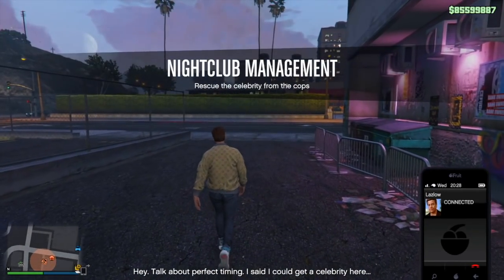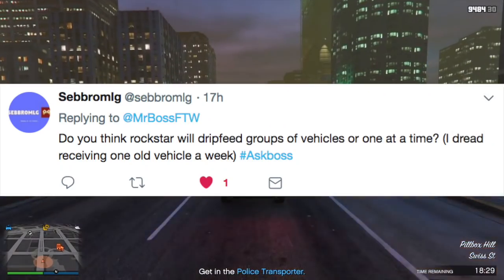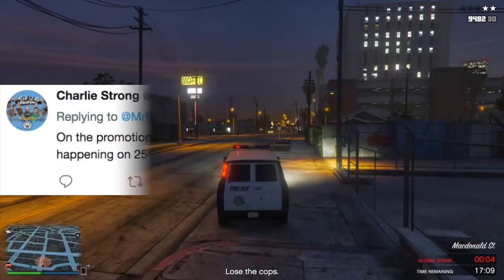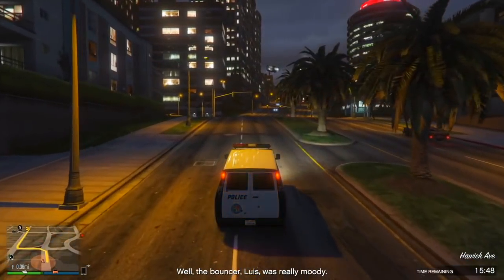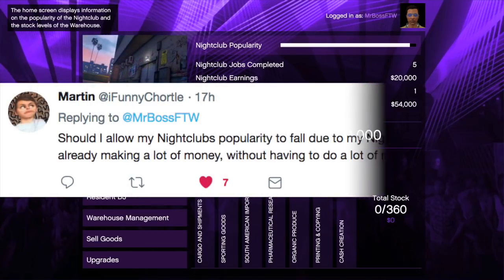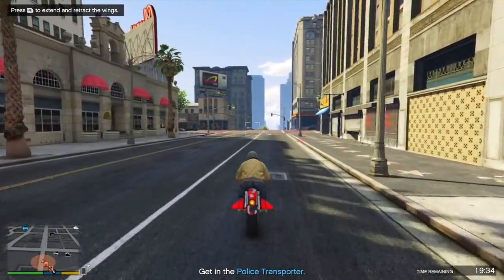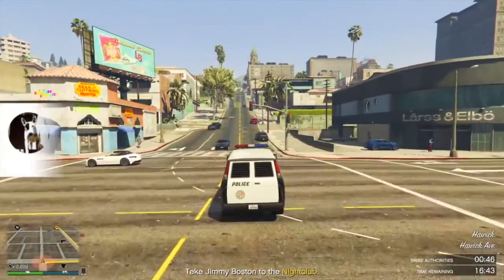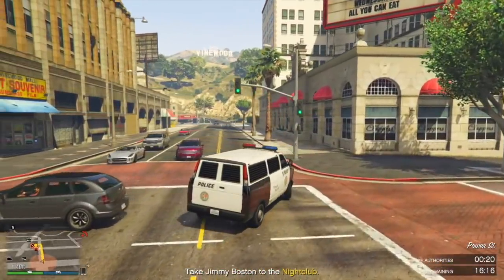GTA Online After Hours DLC Update - Rare MK2 Vehicles, NEW Supercars, Treasure Hunts & MORE! (QnA)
In today's GTA 5 After Hours DLC QnA video we discuss: more MK2 vehicles coming to GTA Online, a lack of normal supercars, the upcoming treasure hunt and much more!